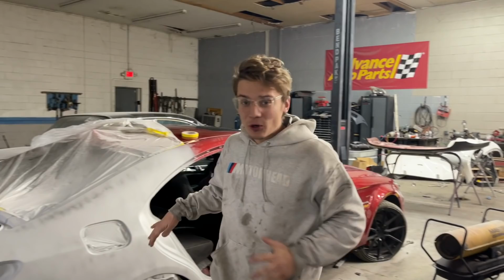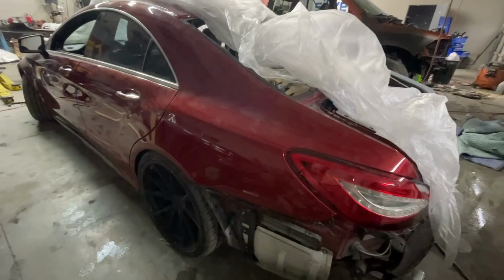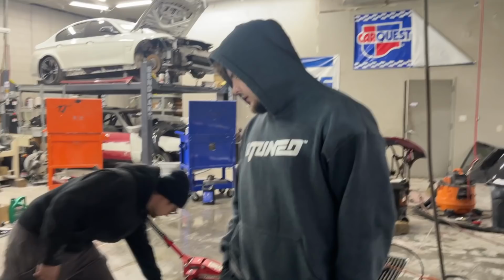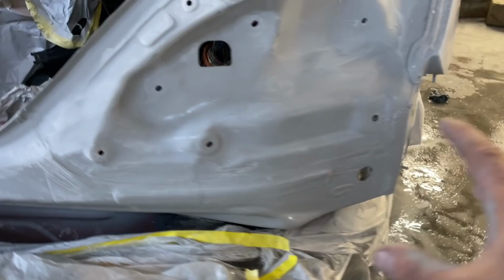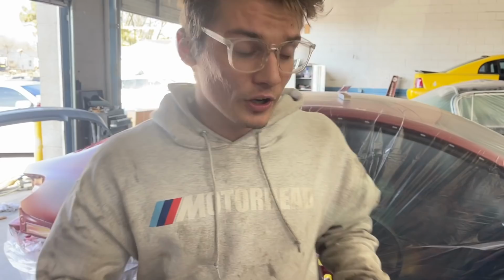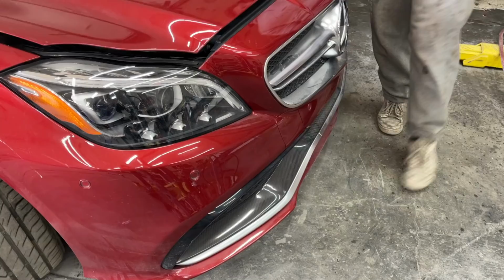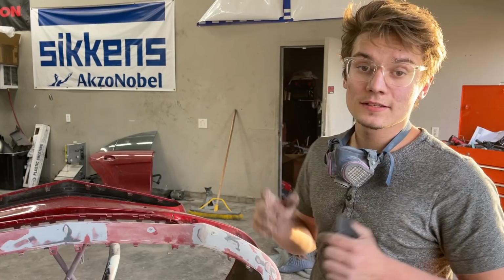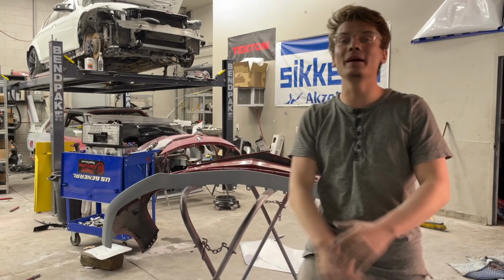Fixing Hidden Damage On The CLS63 AMG And Painting Its Jambs! So Close To Completion!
In todays video we paint the jambs and fix hidden damage on the bumper! The Amg is so close to being painted then we can start assembling it! Hope you guys enjoy the episode :)